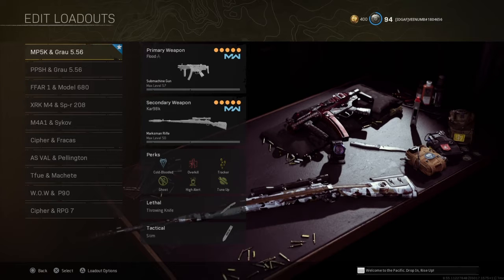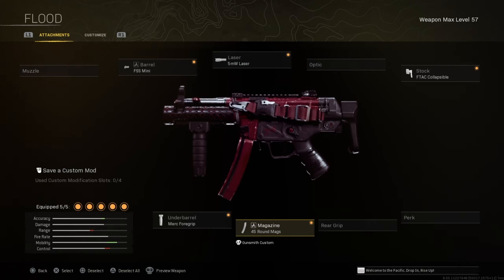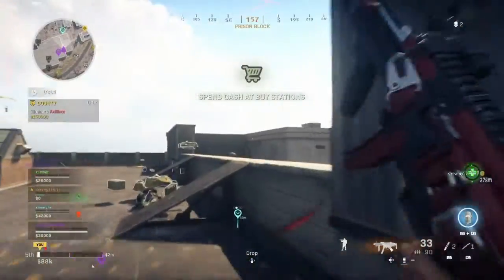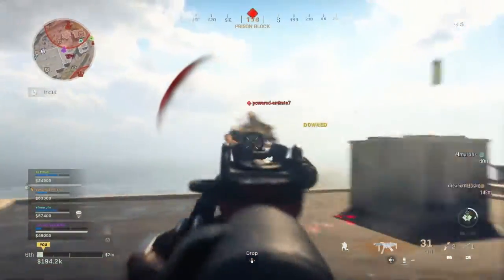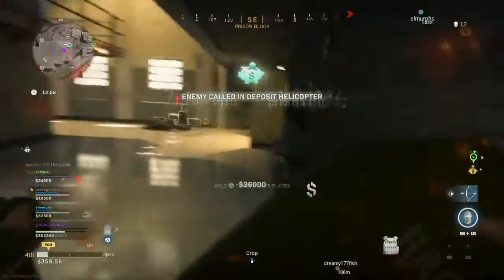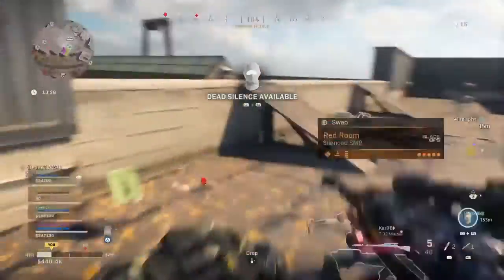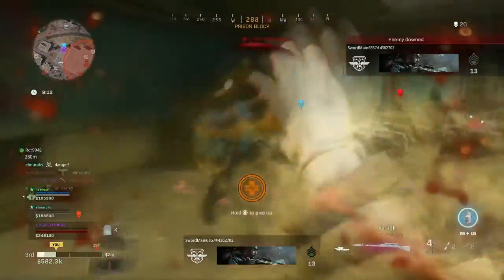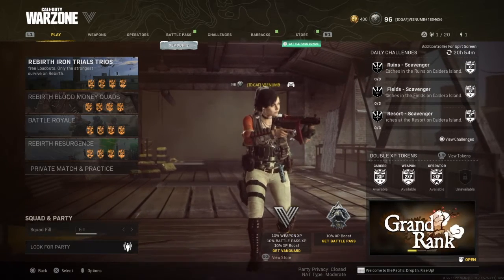This NO recoil hipfire MP5 is INSANE ON REBIRTH ISLAND! 20+ kills 😈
Ngl this video is kinda mid, i really hoped for a 30 bomb and i wanted to get a real gameplay in. Im sorry if i let some of you guys down im honestly not impressed with this video. Ily guys :).                                                                                                                          TikTok: ve3numb. Insta: veenumbster223. Twitter: VEENUMBSTER.                                     My discords dead you should join it :)